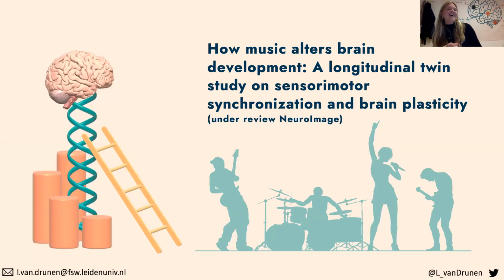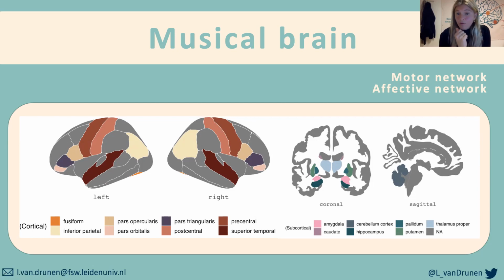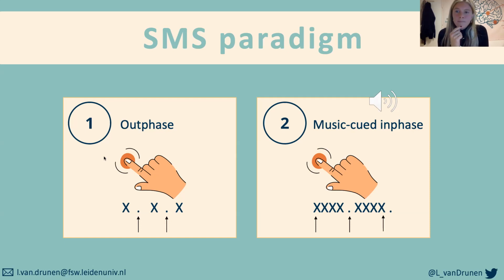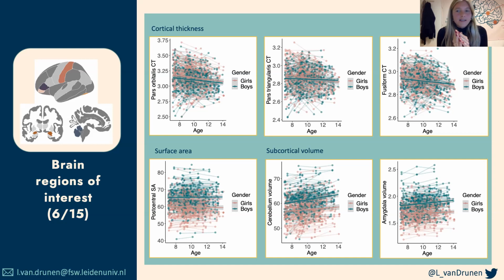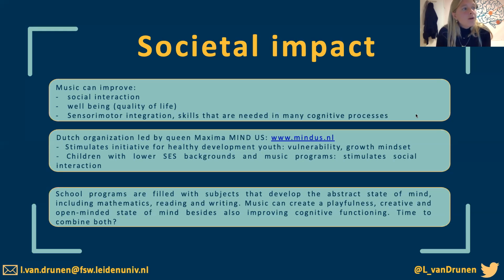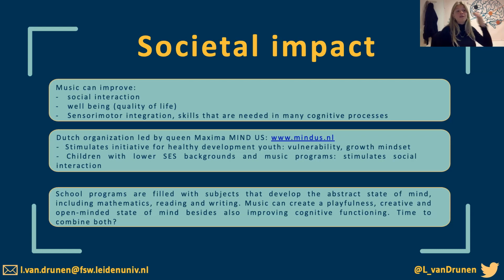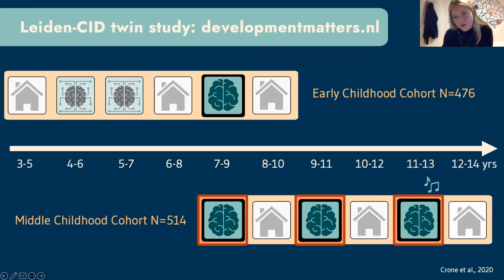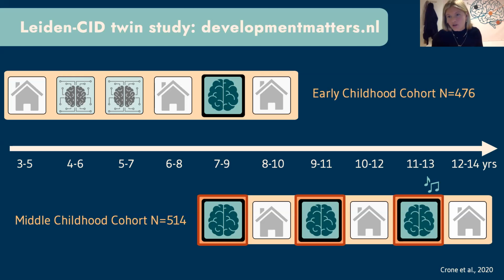Lina van Drunen - Leiden University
Title: How music alters brain development : a longitudinal twin study on sensorimotor synchronization and brain plasticity
Abstract: It remains not well understood whether individual differences in brain developmental trajectories are driven by genetic and/or environmental factors in humans, particularly in relation to enriched rather than deprived environment. In our preregistered study (10.17605/OSF.IO/KBFY3), we included a sensorimotor synchronization (SMS) task to disentangle the effects of musical experience and genetic predisposition. We used one of the largest longitudinal (three time points) twin datasets currently available worldwide including 422 twins aged 7–14 years. In line with our preregistered hypotheses, our results showed that SMS performance was mostly associated with attenuated (e.g., slower maturation) trajectories of brain development in motor and affective brain networks. These effects were environmentally rather than genetically driven. Note that it is striking that this is already present at an amateur level, and the effects were present in regardless of socio-economic status. These results are an important step in understanding how experiences shape brain development and may provide a basis for interventions, skill learning, and cognitive enrichment.